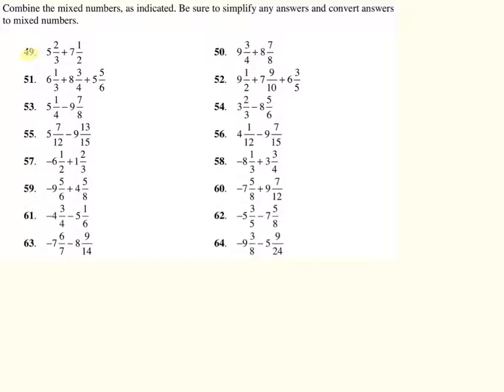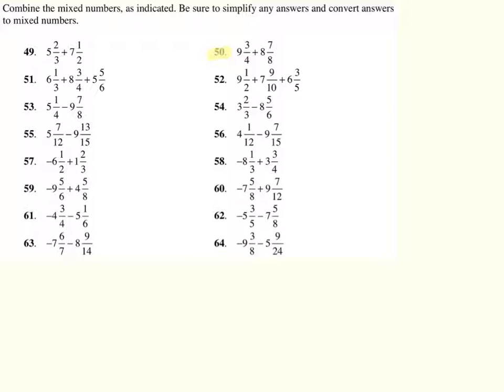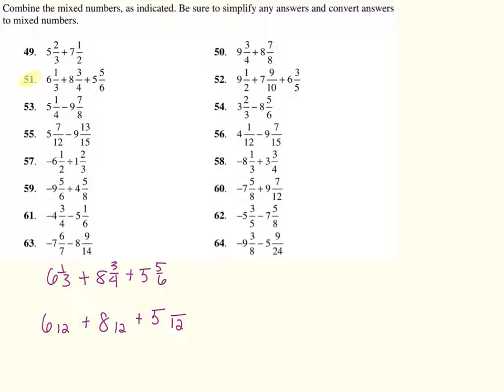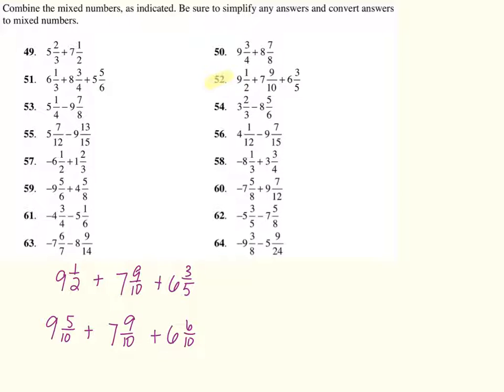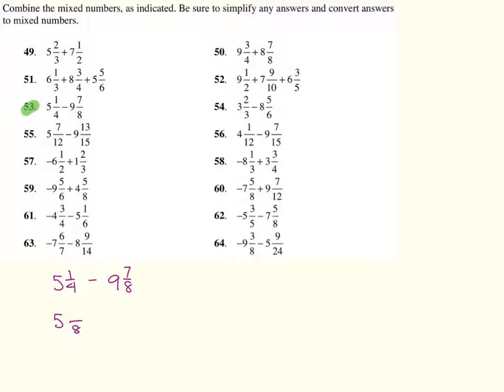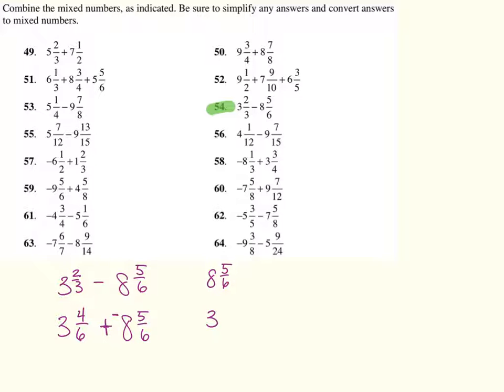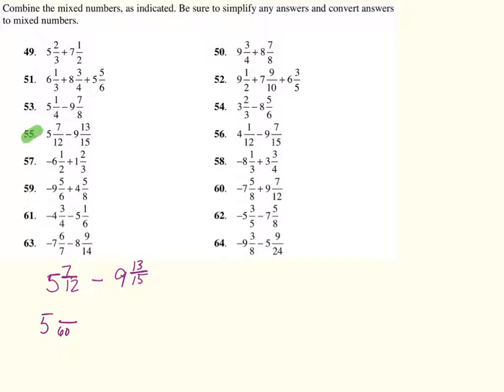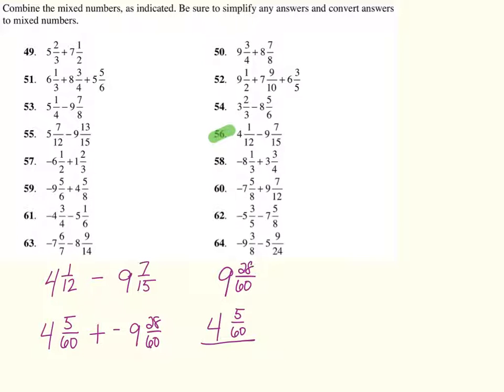Adding and Subtracting Mixed Fractions with your teacher